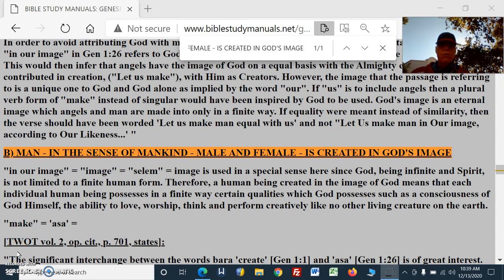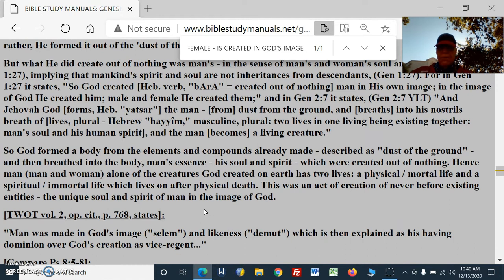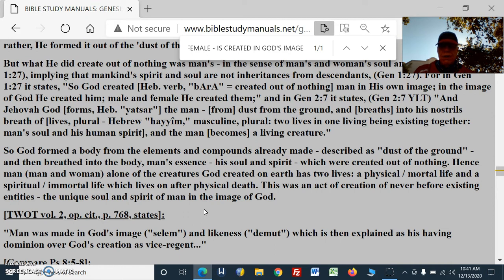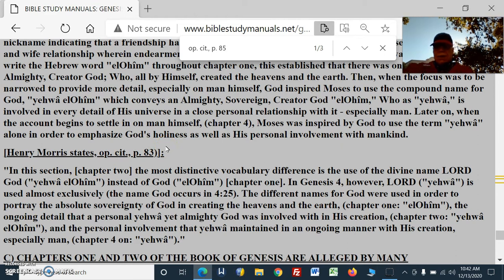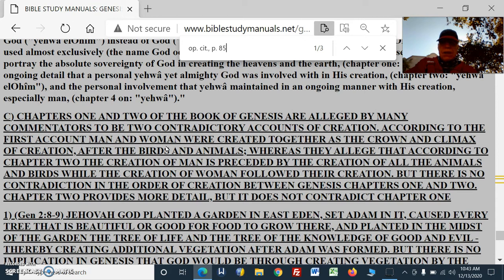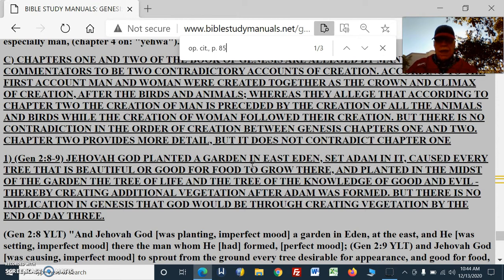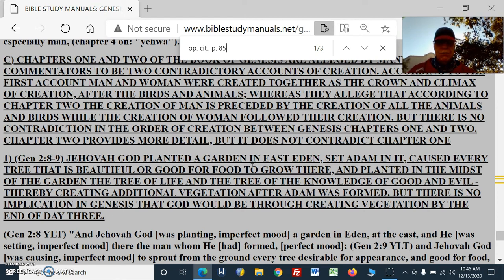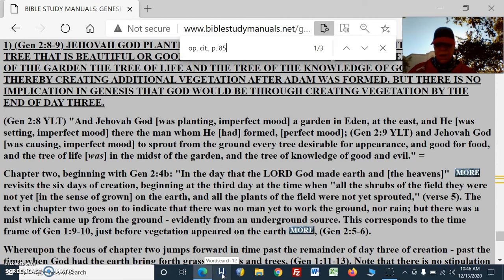Contradictions In The Bible Pt34GodCreatedMorePlantsAfterMan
Go to biblestudymanuals.net Then click on EMAIL button, or click on INDEX button and select what interests you.
Contradictions  In The Bible Pt34 Formed Man Created In God’s Image Out Of Nothing Then Created More Plants
MAN - IN THE SENSE OF MANKIND - MALE AND FEMALE - IS CREATED IN GOD'S IMAGE
Later in the book of Genesis, in chapter two, we have the creation of the woman. God used the side of Adam which He took from Adam to make the woman. The word 'made' in Gen 2:22, ('made He a woman'), is the Hebrew word transliterated as 'banah', (Strongs #1129). It means to build or to construct from existing materials as opposed to the Hebrew word, 'bara' which means to create out of nothing, (Gen 1:1). The physical bodies of the man and the woman were made out of something that already existed. Adam's body was made, (Hebrew: 'yatsar' = 'formed', Gen 2:7), from the earth material which God previously had created - had previously 'bara' = created out of nothing by His spoken word. So God did not 'bara' - create out of nothing - the body of Adam; rather, He formed it out of the 'dust of the earth'.
But what He did create out of nothing was man's - in the sense of man's and woman's soul and spirit, (cf. Gen 1:27), implying that mankind's spirit and soul are not inheritances from descendants, (Gen 1:27). For in Gen 1:27 it states, "So God created [Heb. verb, "bArA" = created out of nothing] man in His own image; in the image of God He created him; male and female He created them;" and in Gen 2:7 it states, (Gen 2:7 YLT) "And Jehovah God [forms, Heb. "yatsar"] the man - [from] dust from the ground, and [breaths] into his nostrils breath of [lives, plural - Hebrew "hayyîm," masculine, plural: two lives in one living being existing together: man's soul and his human spirit], and the man [becomes] a living creature."
So God formed a body from the elements and compounds already made - described as "dust of the ground" - and then breathed into the body, man's essence - his soul and spirit - which were created out of nothing. Hence man (man and woman) alone of the creatures God created on earth has two lives: a physical / mortal life and a spiritual / immortal life which lives on after physical death. This was an act of creation of never before existing entities - the unique soul and spirit of man in the image of God.